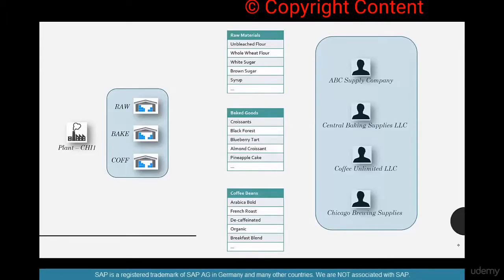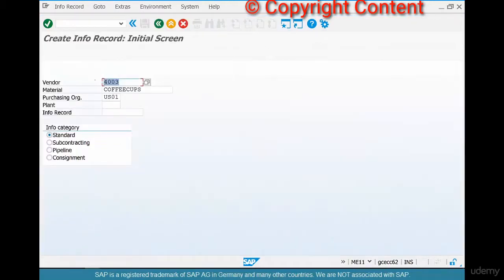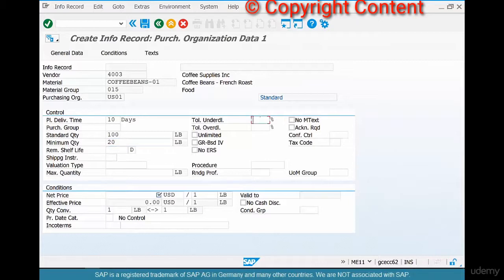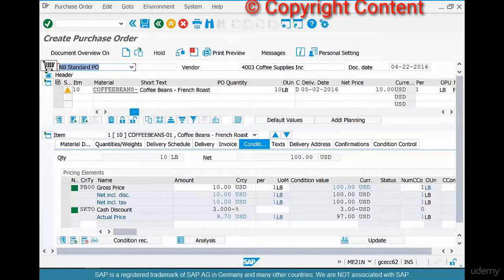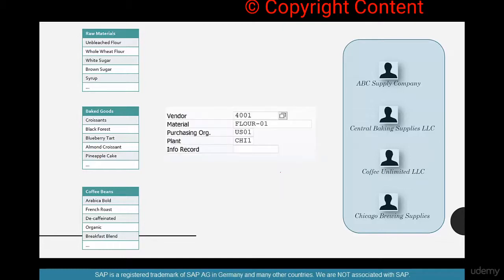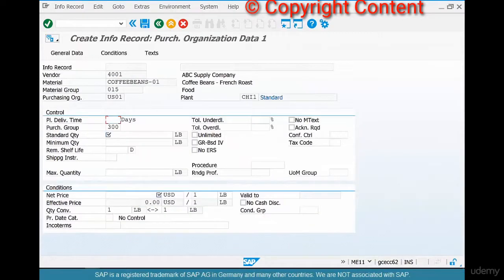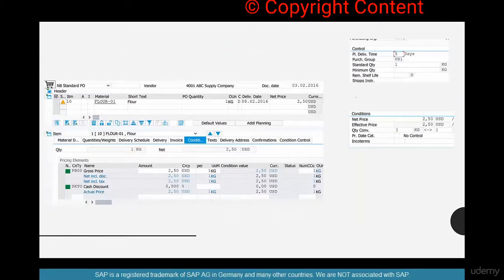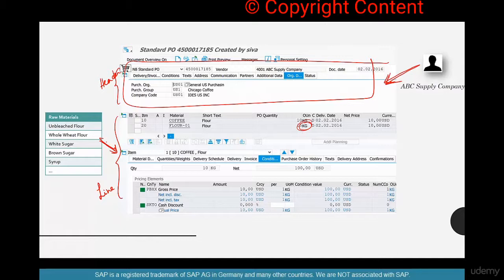(15)Purchase Info Record SAP MM | How to Create Purchase Info Record?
How to create Purchase Info record?
Purchase Info record in Sap MM
Sap MM pir
Sap pp
Sap MM
Sap sd
Sap abap
Sap ek
Sap fi